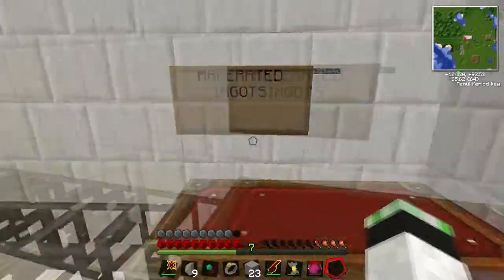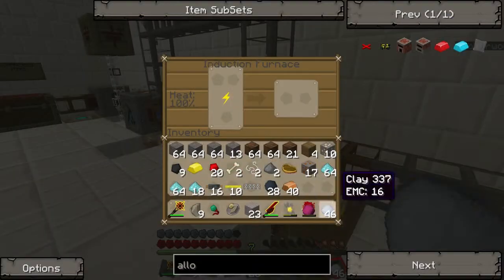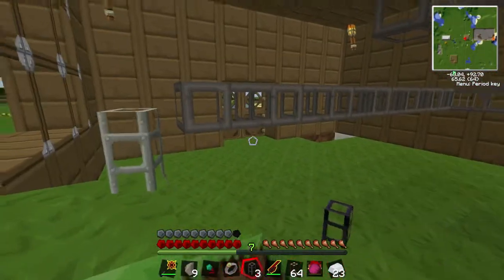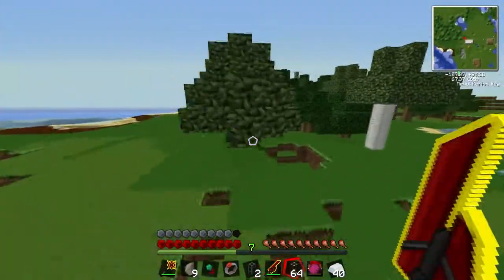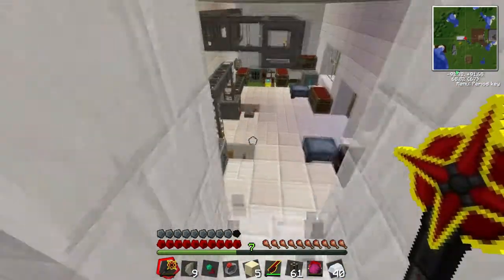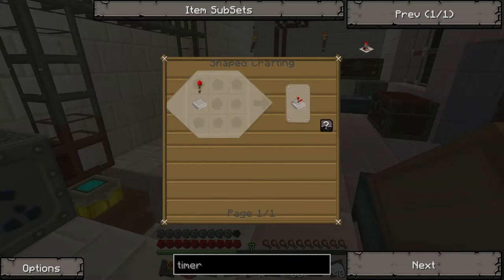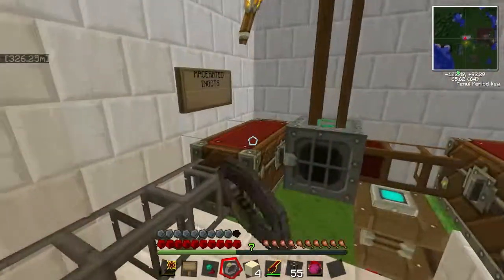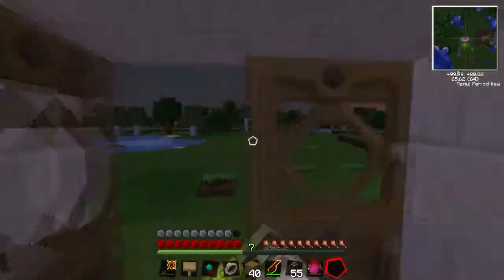Let's Play Tekkit with xHillrocks99x, - Episode 30 - Transposers and Pneumatic Tubes!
Hello! In this episode of Let's Play Tekkit, I create ourselves some transposers and pneumatic tubes to get rid of the overflow problem, and I turn the 64 solar panels from last time into a new Medium Voltage Solar Array! Enjoy :)